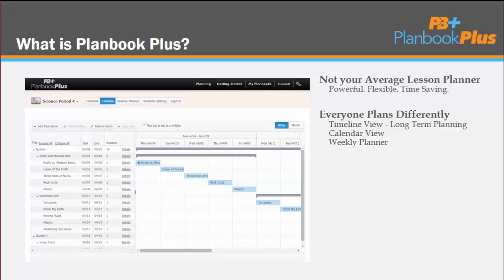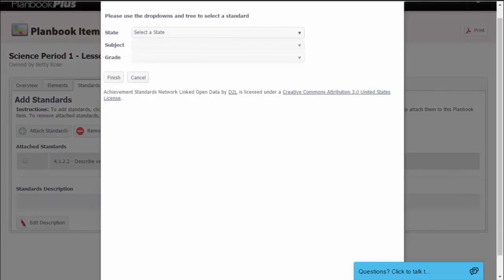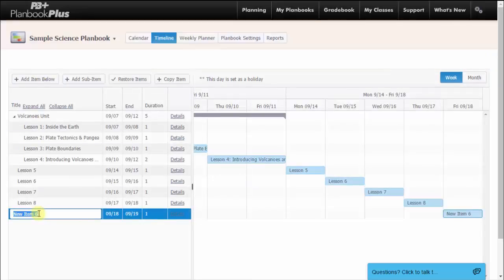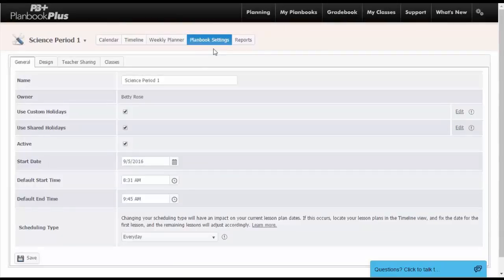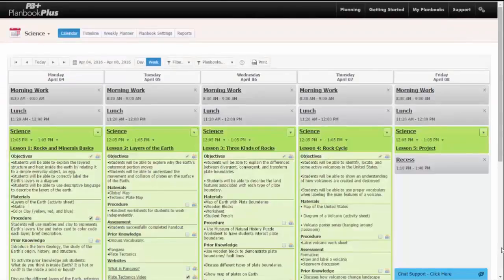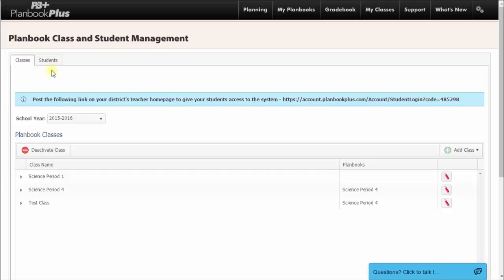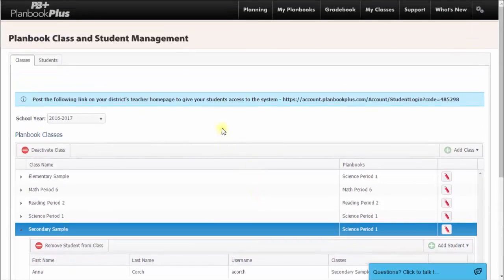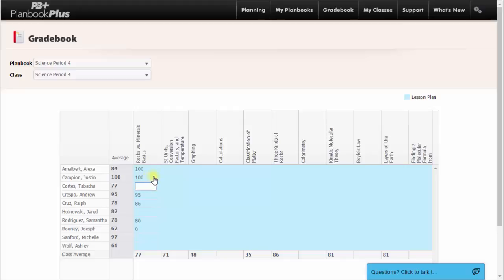District Advanced Planner Subscription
This video tutorial is for Advanced Planner subscription level users/districts.